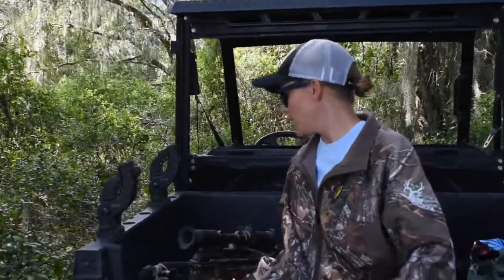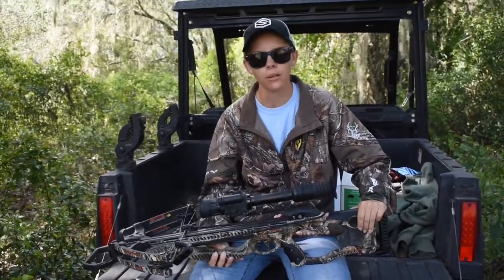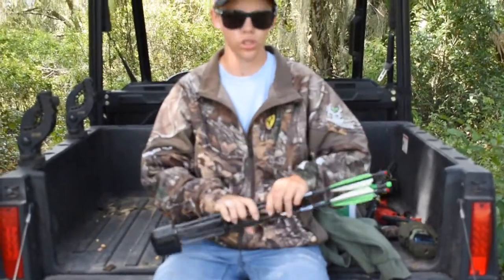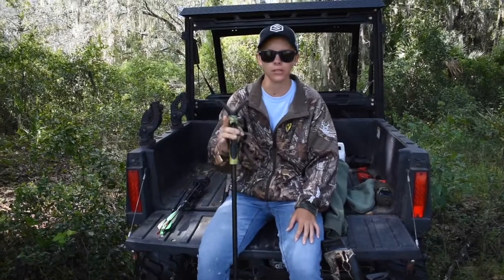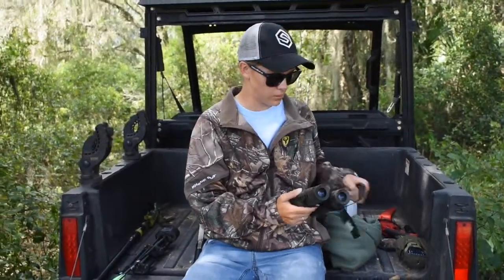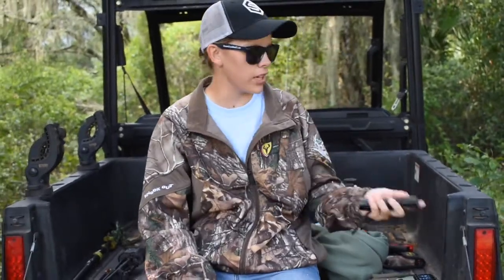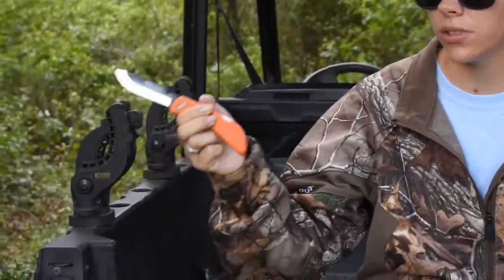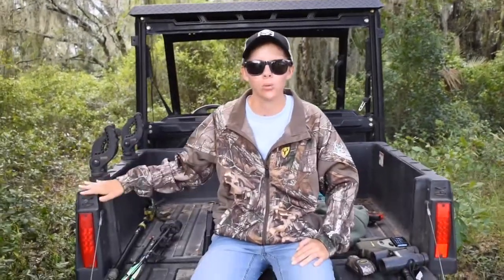FIRST TIME HUNTERS (Gear Overview)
Everything shown in video:
Attractants and our logo apparel: pm on Facebook: HK’s Hogshine LLC or Instagram: @hkshogshine_llc

Glock Pistol: you can find at almost any store that sells firearms